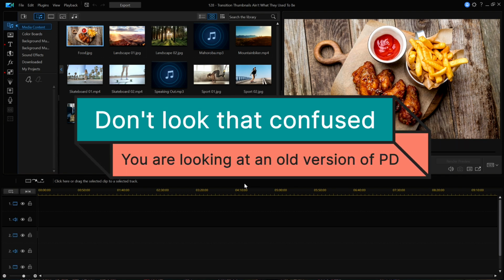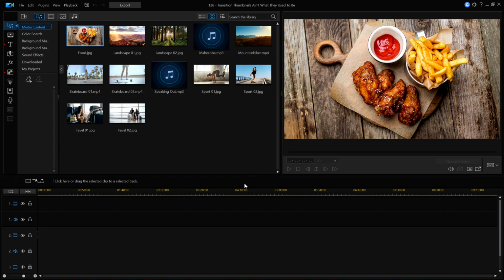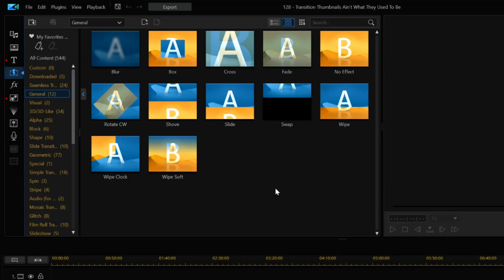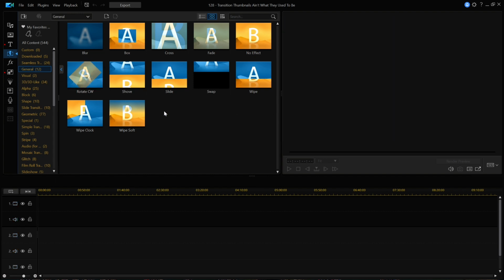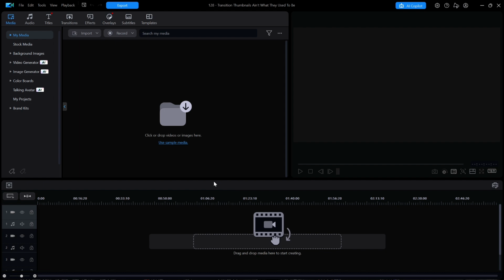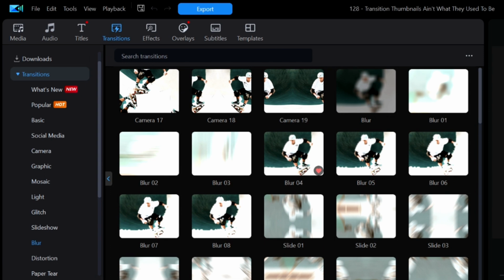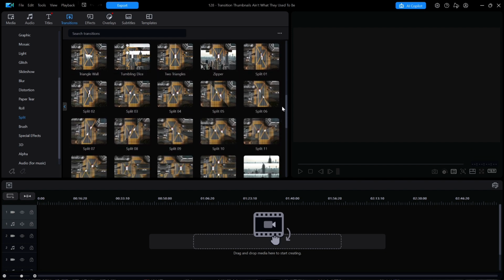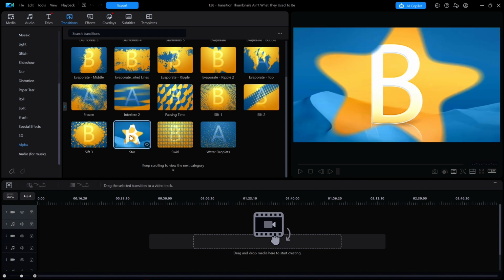128 - Transition Thumbnails Ain't What They Used To Be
128 - Transition Thumbnails Ain't What They Used To Be

Maybe CyberLink thought the new transition images were nice looking. Maybe they thought this was the new modern way to present the thumbnails for the transitions. Maybe they're full of it!

No holding back here. I don't like them. See if you disagree after watching this video.